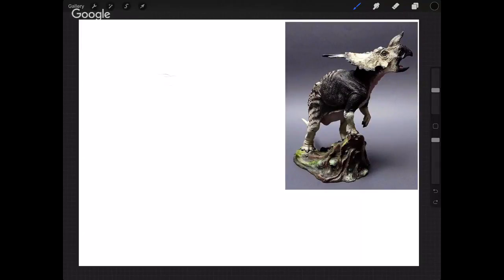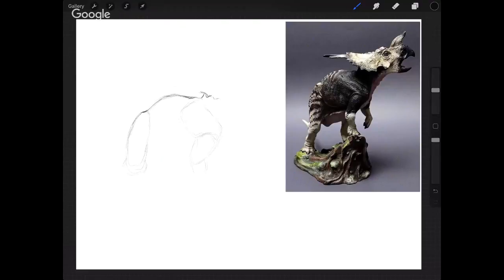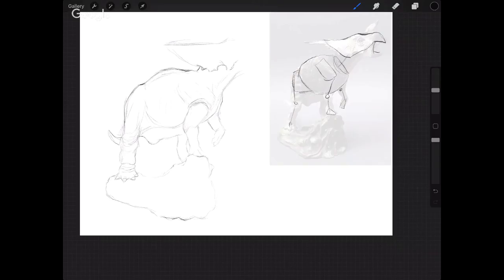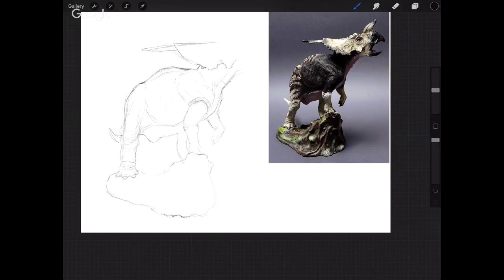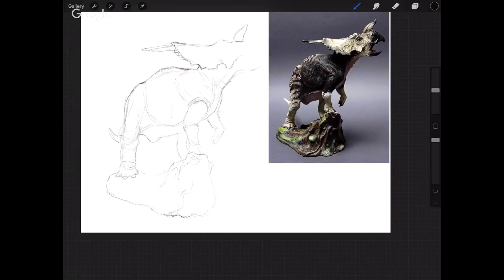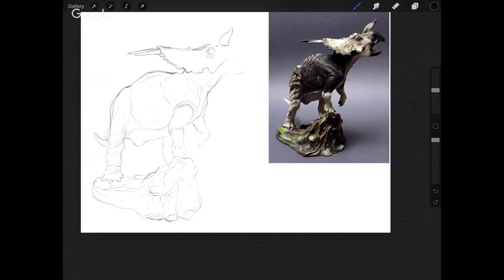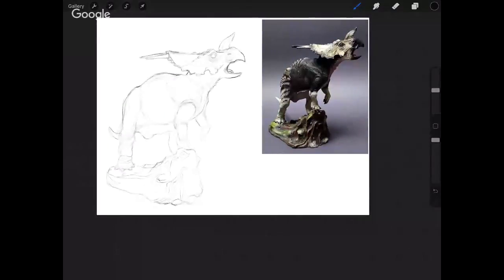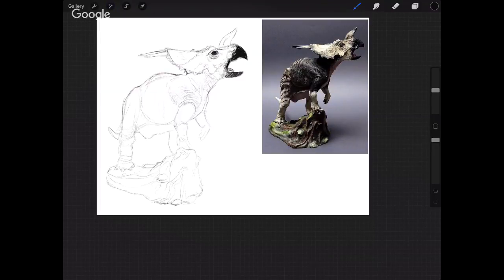the daily Sketch Grind Ep. 24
The Digital Painting MEGA Course: Beginner to Advanced

1. The image must be a high resolution jpg or png. You can also send psd.